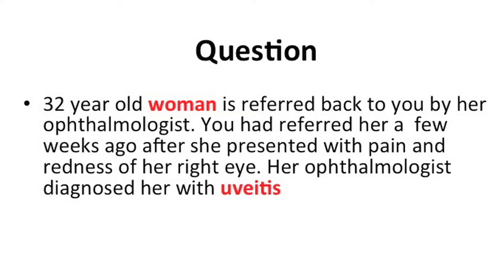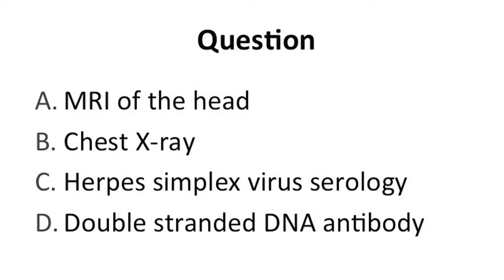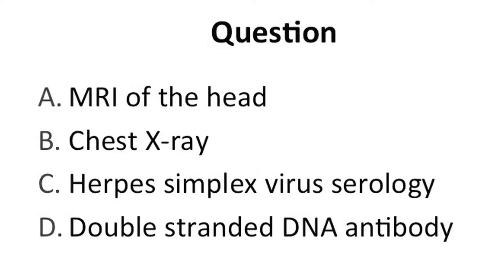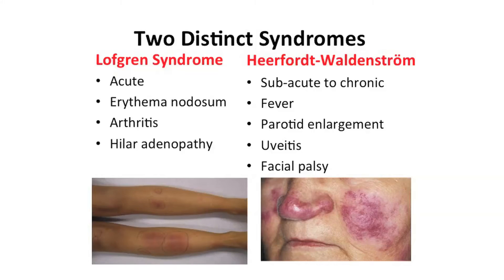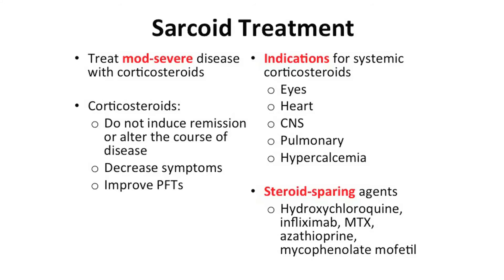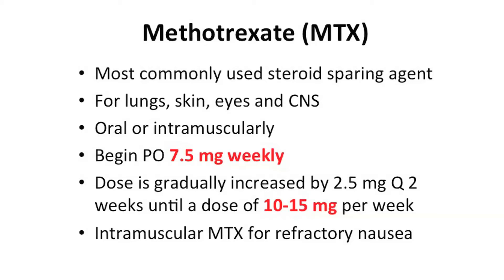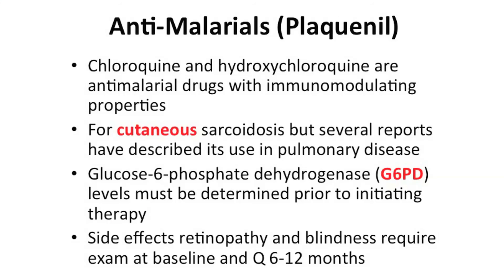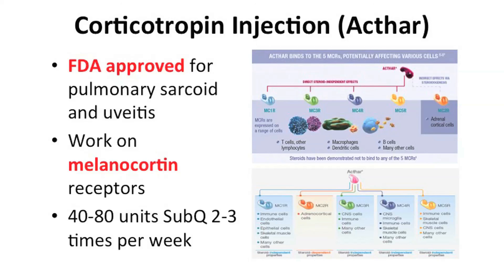Sarcoidosis With Doctor Raj Dasgupta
Boards To Wards - Beyond The Pearls Topic: What is causing this Uveitis?